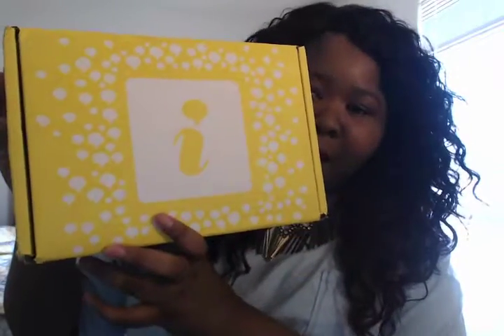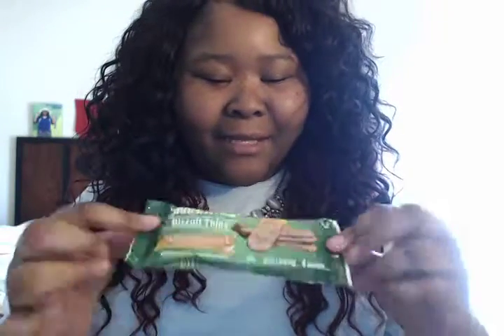Influenster Revive Unboxing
I recently got the chance to get the Revive box from Influenster for free for testing purposes!

Check me out on social media because I will probably be talking about the box there a lot.